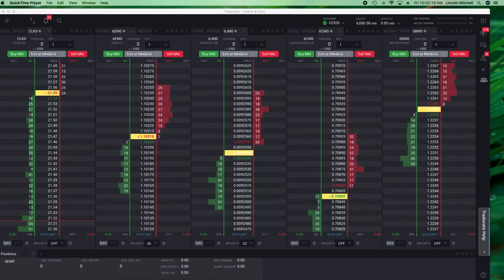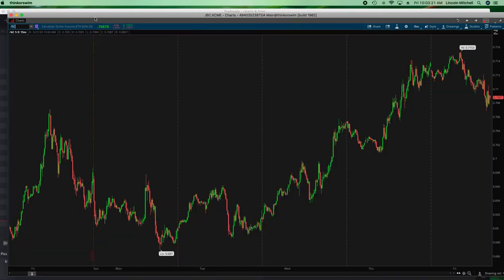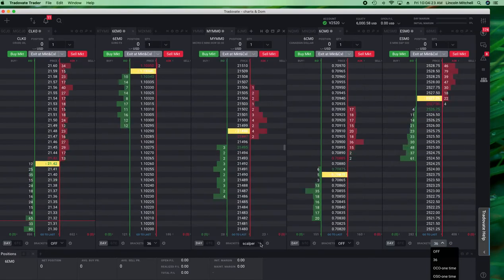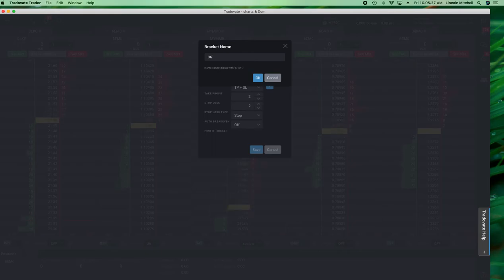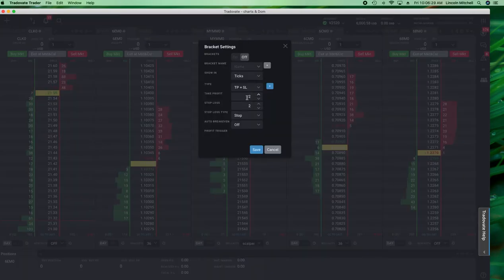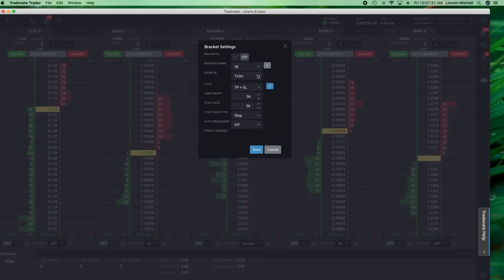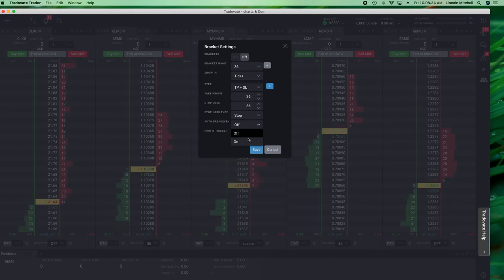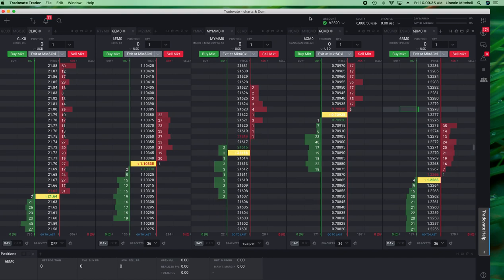Setting Bracket Orders on Tradovate